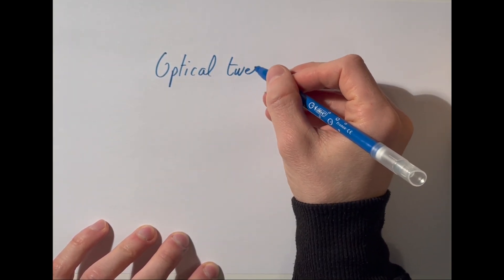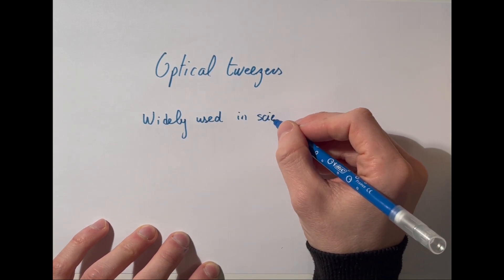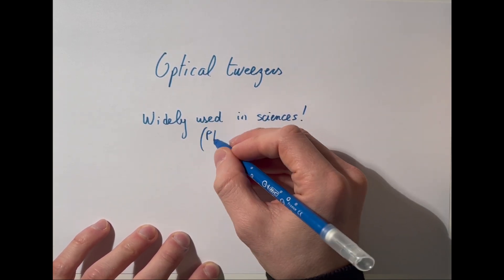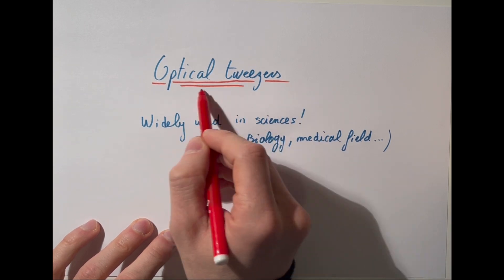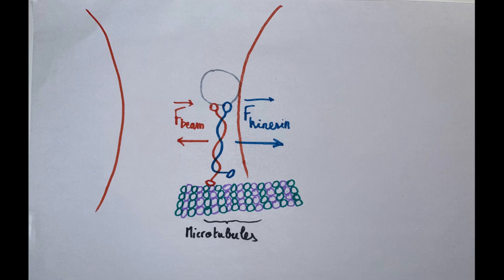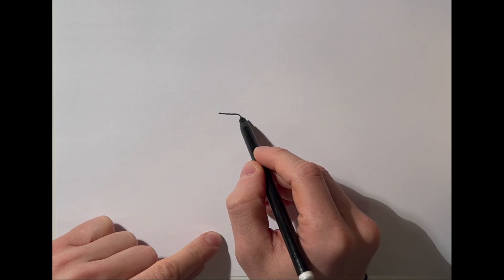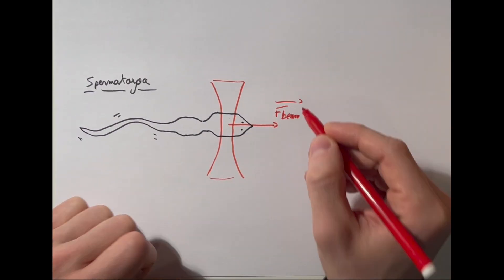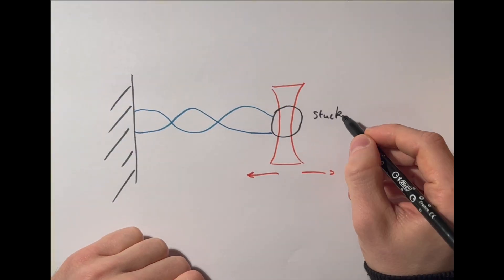What Are Optical Tweezers?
This video offers a concise introduction to optical tweezers, a key instrument in contemporary biophysics. By focusing a laser beam, optical tweezers enable the precise manipulation of microscopic objects such as individual molecules or living cells without physical contact. The device operates based on well-established physical principles, including radiation pressure and optical gradient forces. This overview highlights both the elegance of the mechanism and the scientific relevance of the tool, particularly in the study of molecular motors, nanoscale biomolecular interactions, and the non-invasive handling of delicate biological samples. An essential insight into how light is harnessed to explore the microscopic world.

This video was created by Alexandre Chartier, a student in the Cell Physics Master program at the University of Strasbourg.